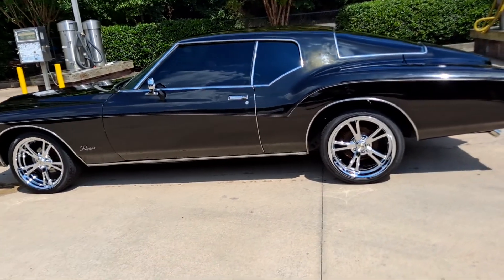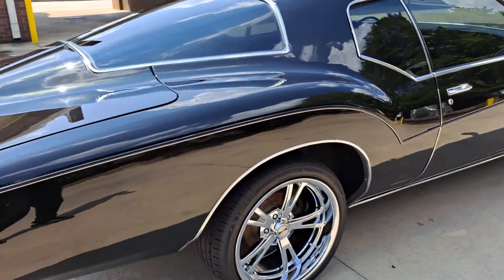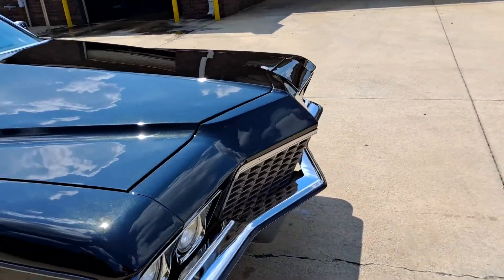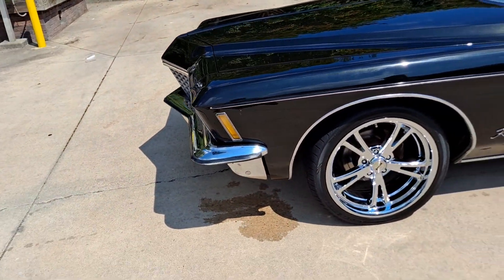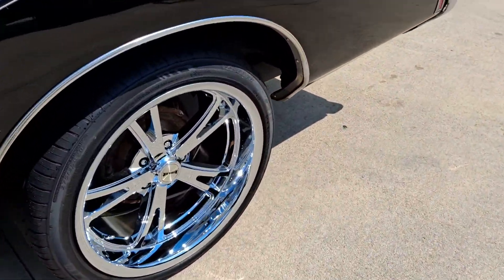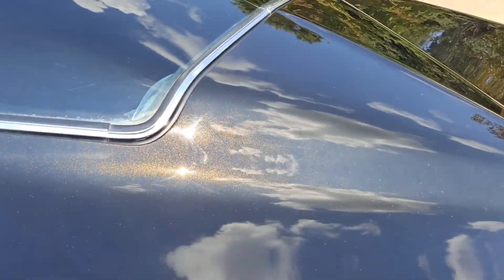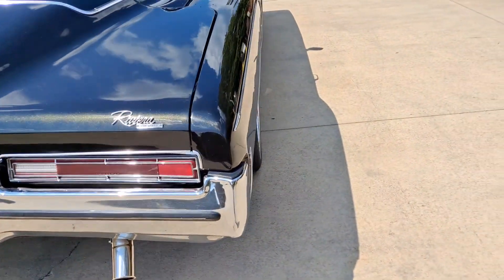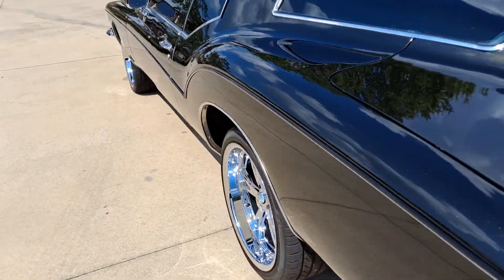Update on my 1972 Buick Riviera